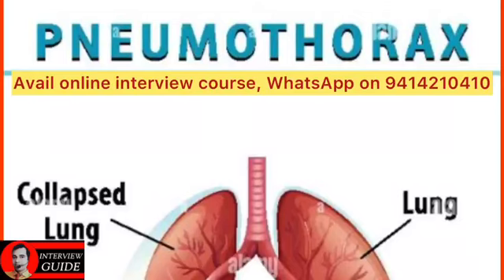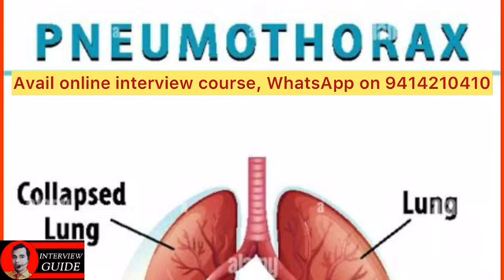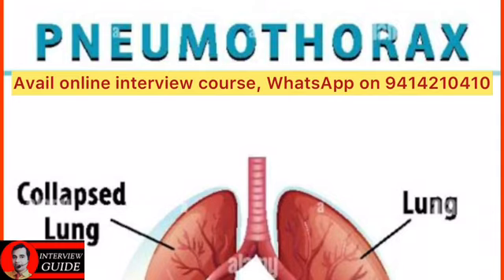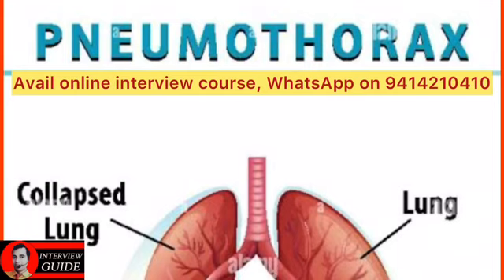Pneumothorax | Army medical corps interview | CAPF | MNS Nursing | AFMC | Interview Guide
A pneumothorax is a collection of air outside the lung but within the pleural cavity. It occurs when air accumulates between the parietal and visceral pleura inside the chest. The air accumulation can apply pressure on the lung and make it collapse. Pneumothoraces can be even further classified as simple, tension, or open. A simple pneumothorax does not shift the mediastinal structures, as does a tension pneumothorax. An open pneumothorax also is known as a "sucking" chest wound. This activity examines when this condition should be considered in differential diagnosis and how to evaluate it properly. This activity highlights the role of the interprofessional team in caring for patients with this condition.

Objectives:

Recall the presence of a pneumothorax.
Describe the pathophysiology of a tension pneumothorax.
Summarize the treatment options for pneumothorax.
Review the importance of improving care coordination among interprofessional team members to improve outcomes for patients affected by pneumothorax

Pneumothorax, also called a collapsed lung, is when air gets between one of your lungs and the wall of your chest. The pressure causes the lung to give way, at least partly.

When this happens, you can inhale, but your lung can’t expand as much as it should.

Sometimes, a section of your lung can collapse because of a blockage or a lack of pressure inside the lung, instead of pressure from outside the lung. That’s a condition called atelectasis.